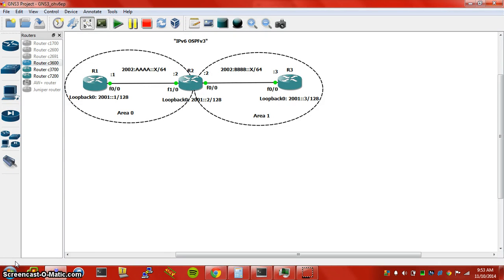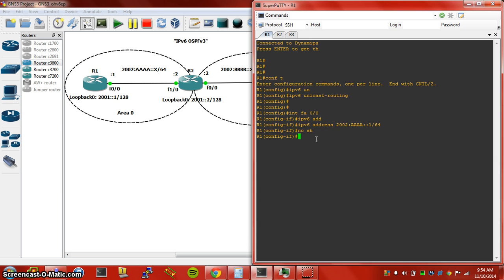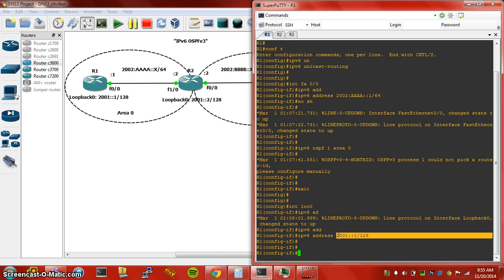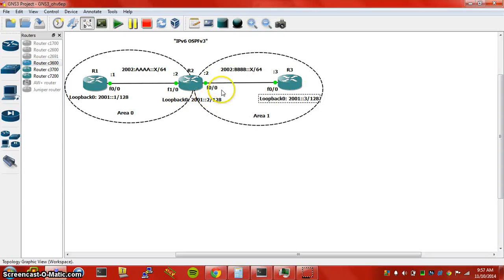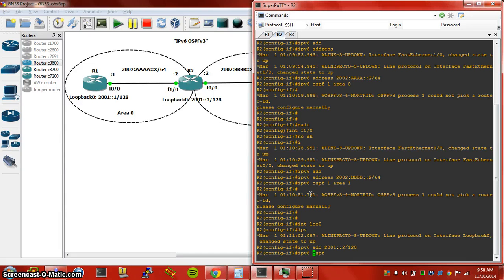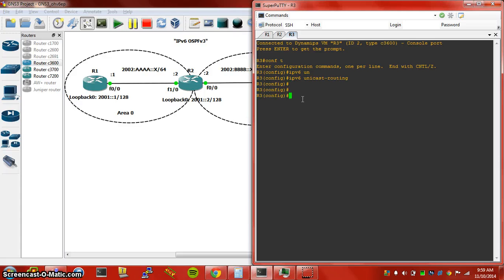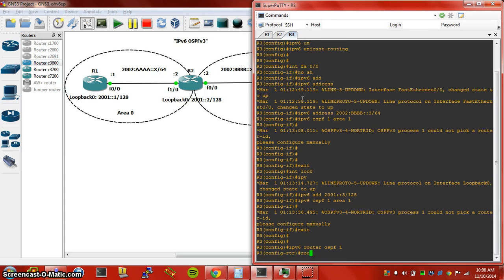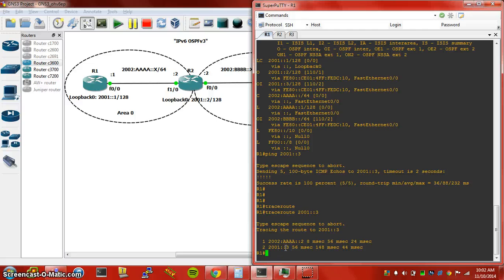IPv6 OSPFv3 (Inter-area)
This video shows how to configure basic OSPFv3 using IPv6